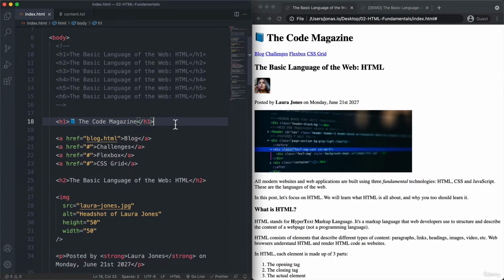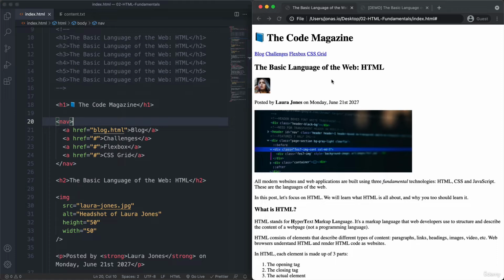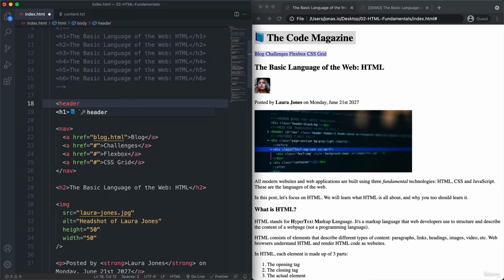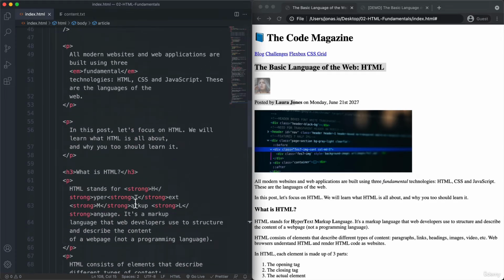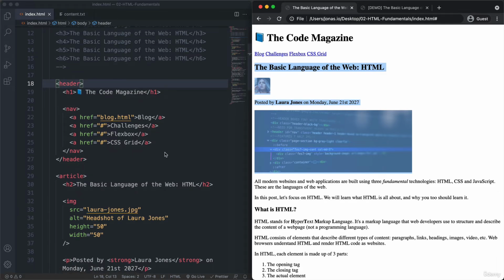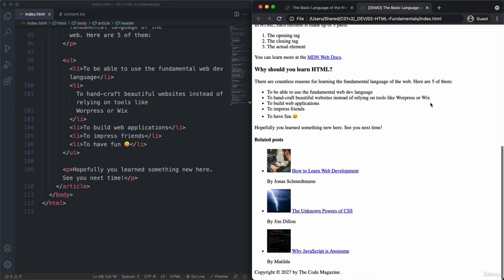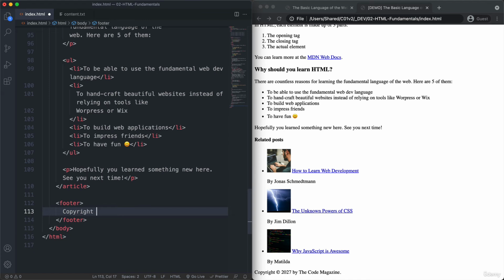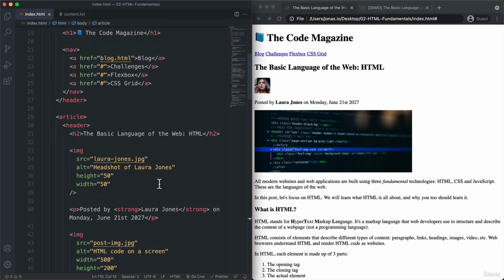016 Structuring our Page of html css